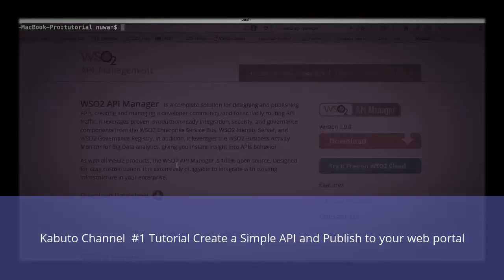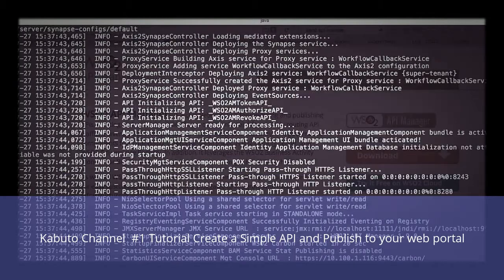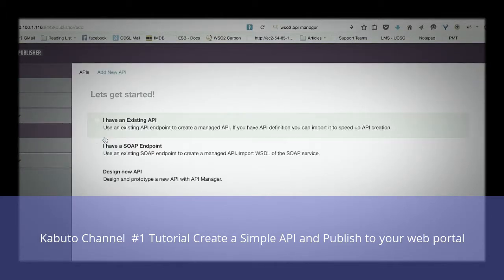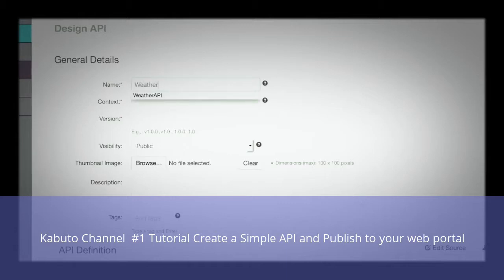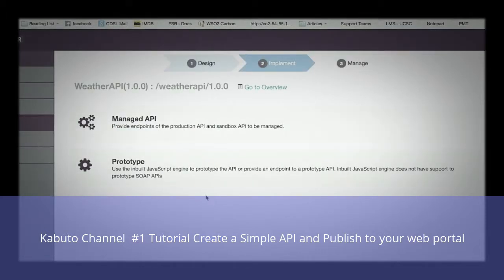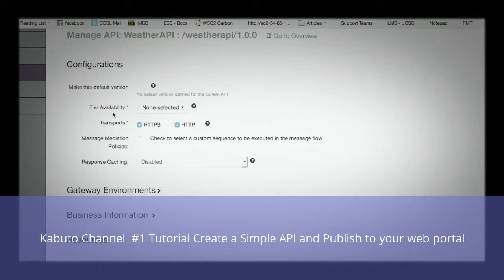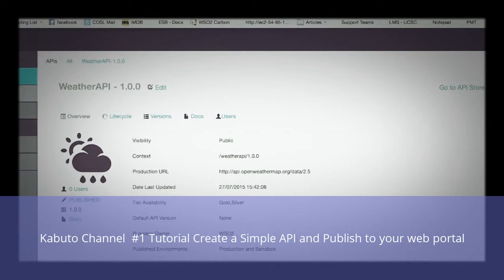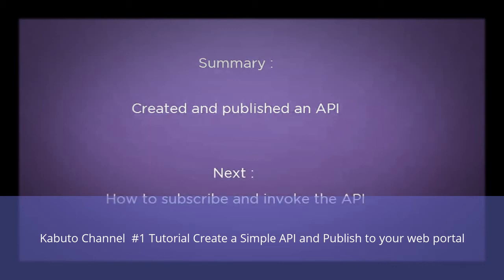Tutorial Create a Simple API and Publish to your web portal